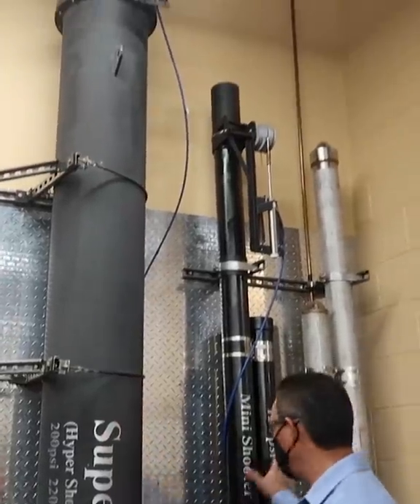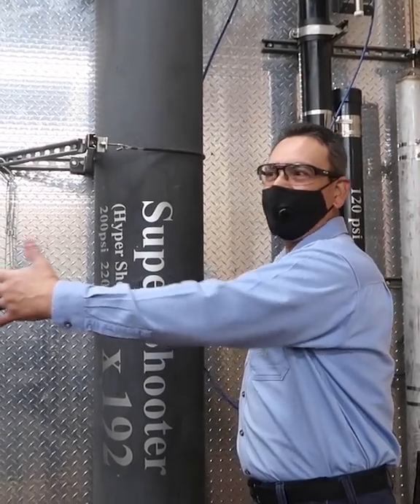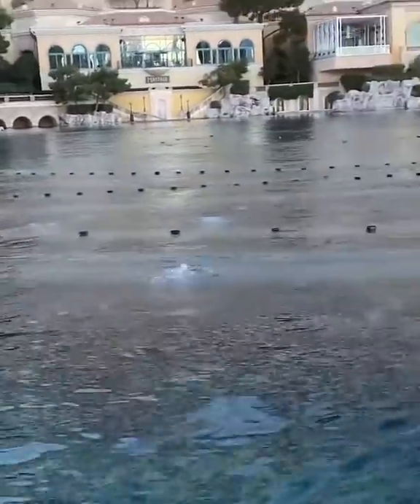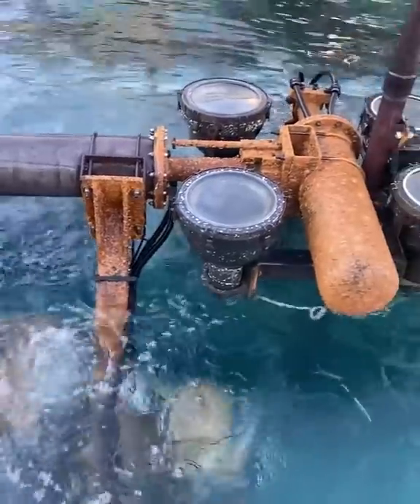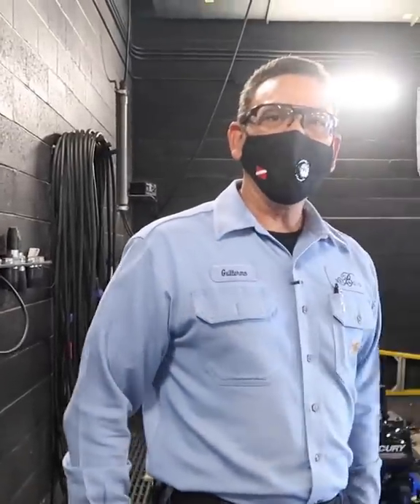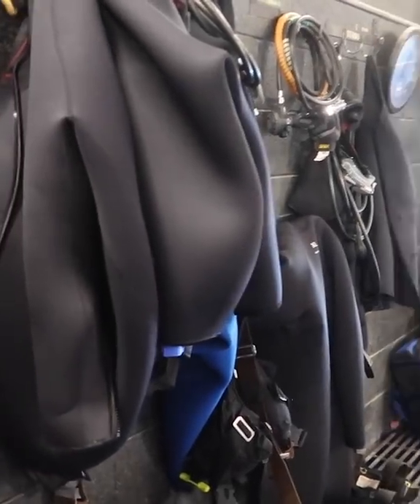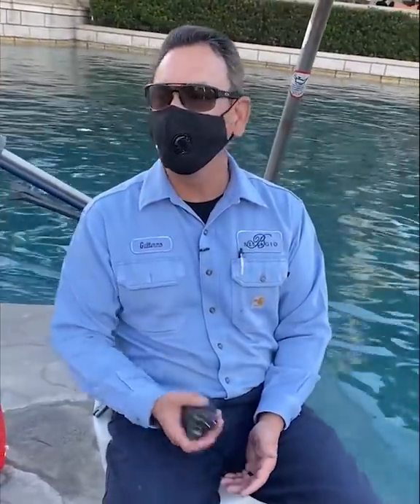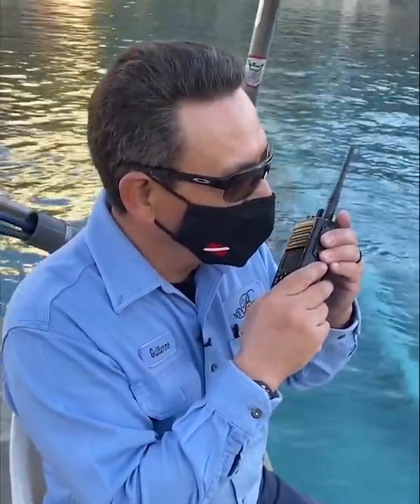How The Bellagio Fountain Works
I feel. like I learned so much.

MUSIC
Just Dance_Full Mix No Vocals
Licensed via Warner Chappell Production Music Inc.

Aerial Orbit Bellagio Water Fountain
NYonAir/Getty Images

EXTERNAL CREDITS
Anthony Cubba

Guillermo Flores